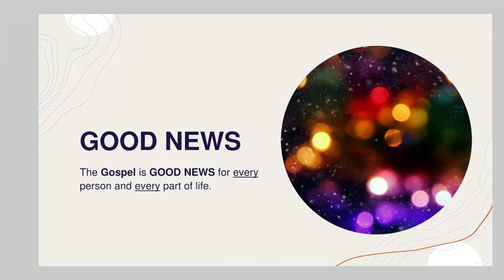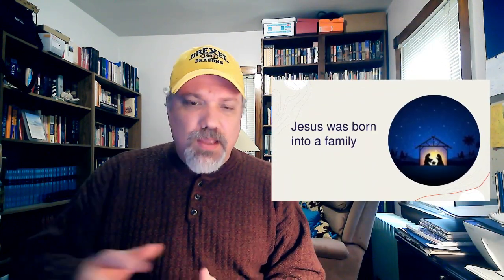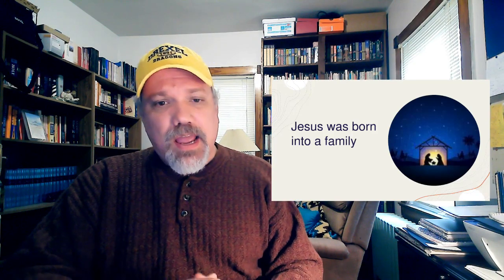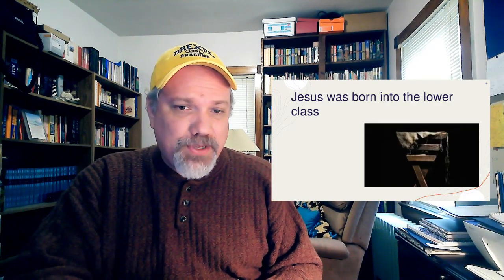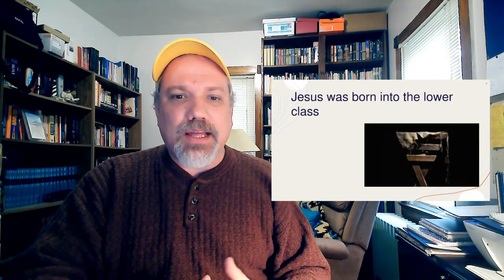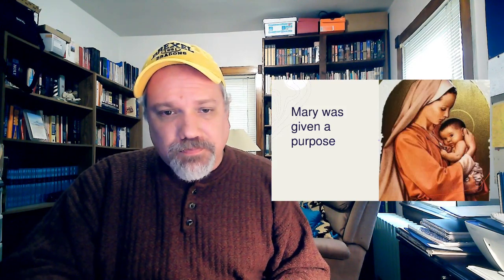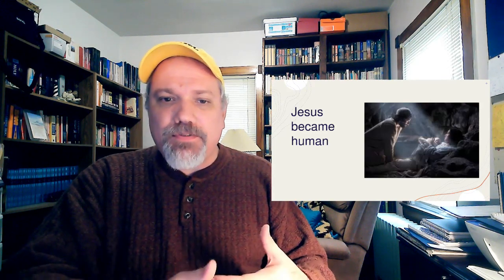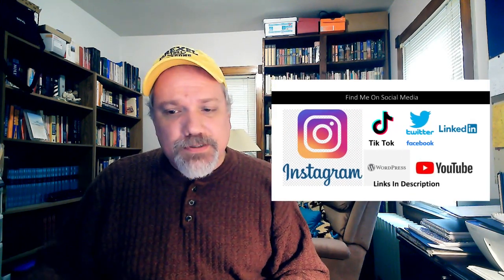The Good News: The Gospel Connecting to Christmas 12 2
This holiday season as we think about the story of Christmas here are some interesting ways to connect this story with the Gospel story.

PEACE & POWER Bible Study 7 PM on Monday Nights starting 9/28/2020